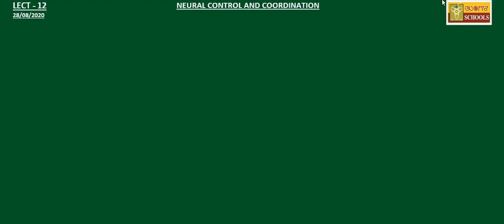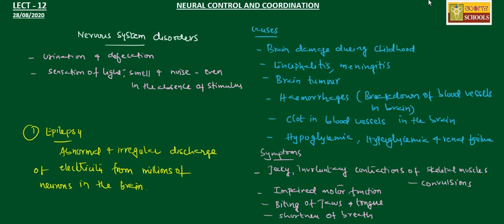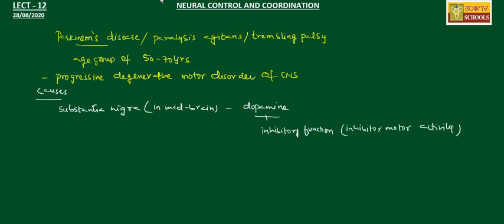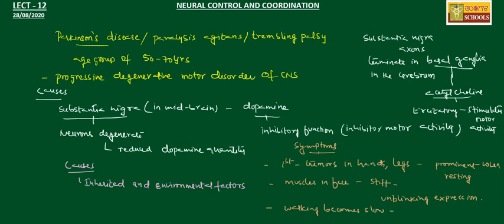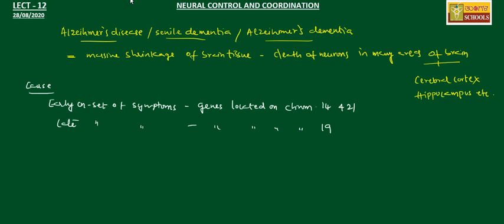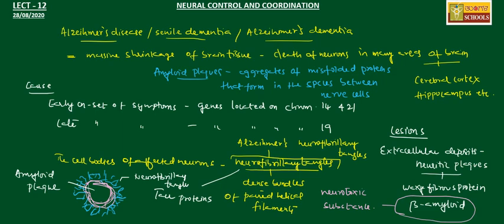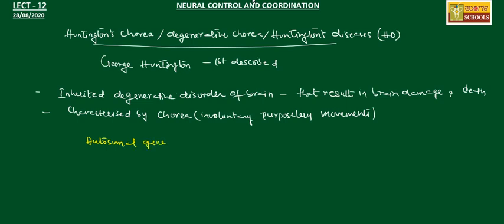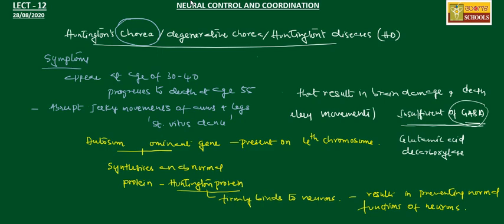Lect-12 | Neural control and Coordination | Rajkumar Sir